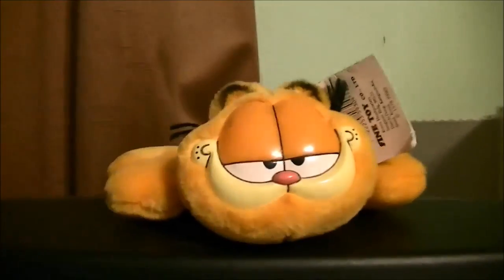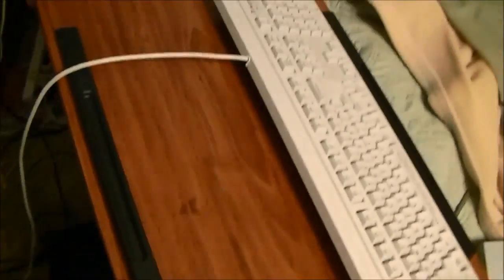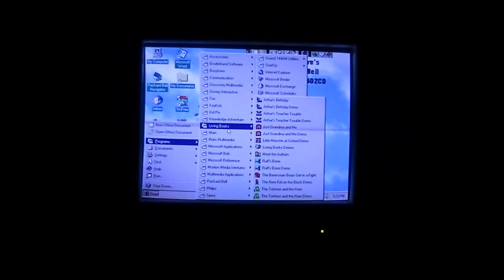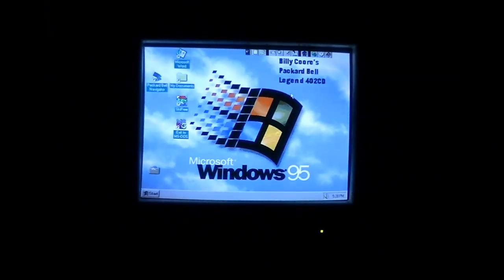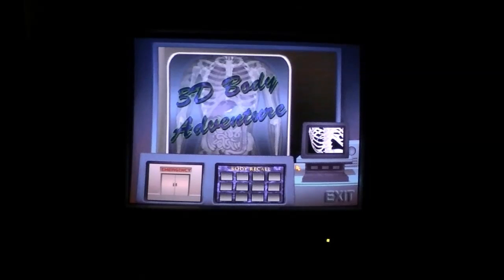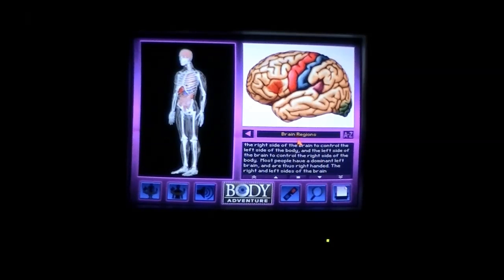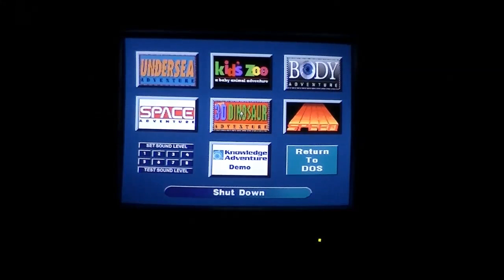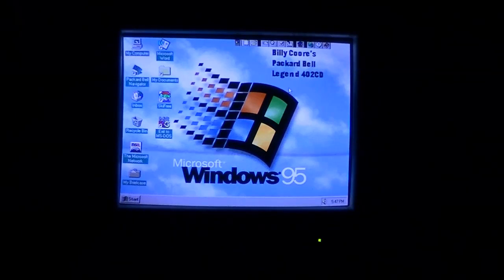My "Bedside" Packard Bell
Lmull3, eat your heart out!